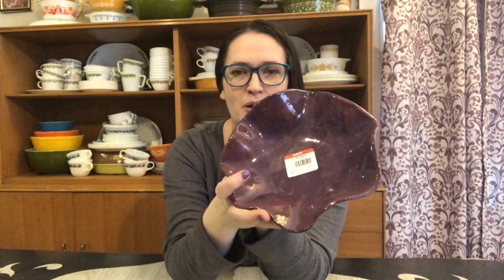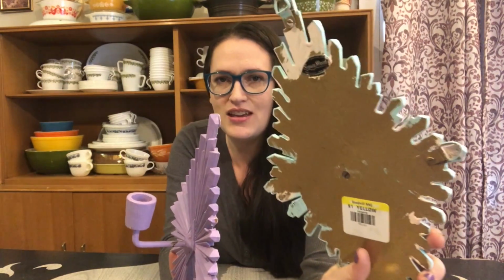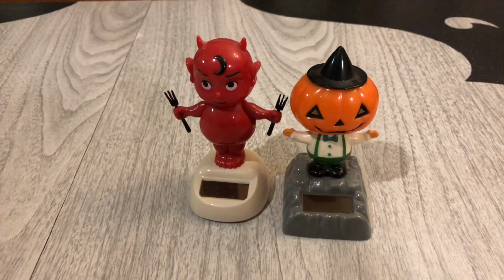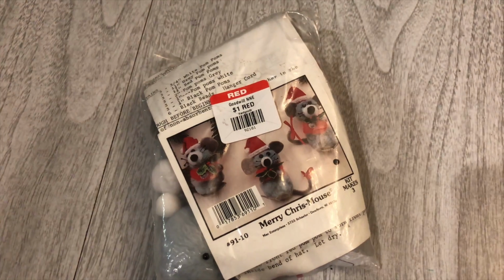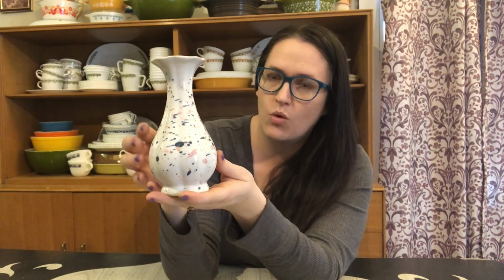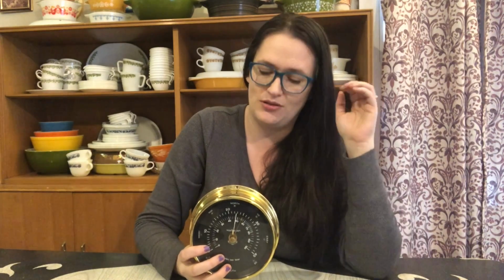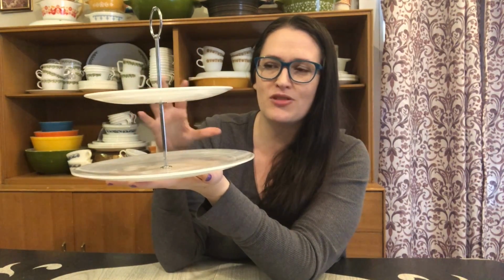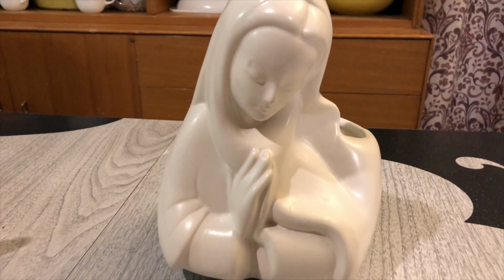Goodwill Thrift Haul | Botched Mid Century Decor, Vintage Christmas and a Naughty Dog!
I hope you enjoy today's Thrift With Haul!

You Can You Can Shop My Etsy Store

When you head over to my Etsy Shop please be sure to use this code to receive 10 percent off. :)

You can send me mail here if you like:
Nesting Haven
499 Broadway #181

Follow My Daily Happenings...